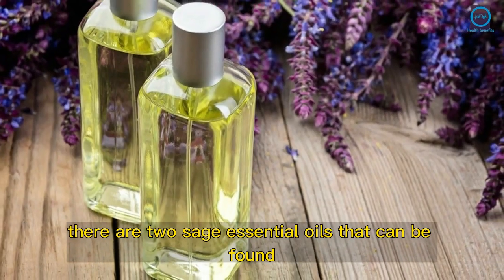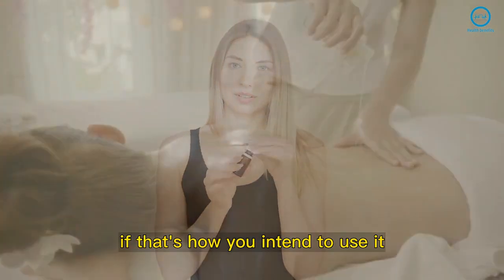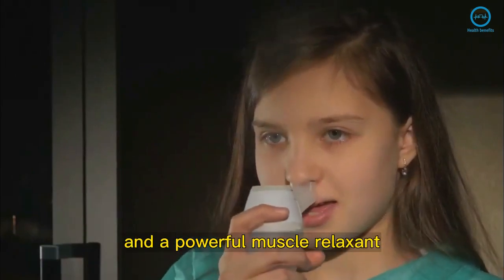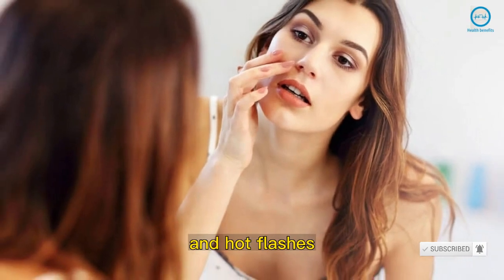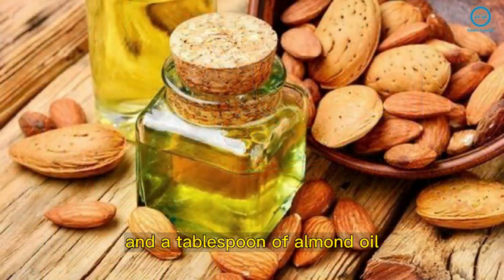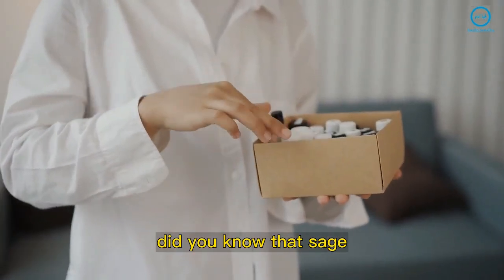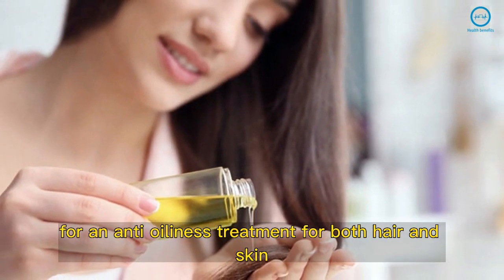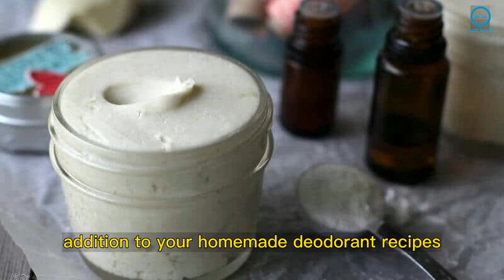5 Incredible Benefits of Clary Sage Essential Oil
5 Incredible Benefits of Clary Sage Essential Oil

Obtained through the steamed distillation of the leaves of sage flowers, sage essential oil has antibacterial and antiviral properties, which improve disorders linked to menstrual cycle and menopause.

It also has beneficial effects on blood circulation, being useful in beauty treatments.

In the past, people believed that drinking sage tea could alleviate sore throats, clean the mind and sight and help people understand what was happening around them or see what would happen in the future. Curious, isn't it?

Salvia sclarea is largely cultivated for essential oil production since it has less thujone, being less toxic.

There are two sage essential oils that can be found: one made from Salvia sclarea, which is safer than the oil made from common sage, also known as Salvia officinalis.

Salvia sclarea is used in aromatherapy, if that's how you intend to use it. In this case, it can be used to relieve stress and tension.

The oil is also useful in cases of asthma, being a good antispasmodic, and a powerful muscle relaxant.

This essential oil is also recommended for treating disorders related to the menstrual cycle and menopause, such as pre-menstrual syndrome, pains during the cycle and hot flashes.

Besides that, clary sage essential oil is also recommended for circulatory issues, and hemorrhoids.

Did you know that sage essential oil is largely used in cosmetics for oily skin and oily hair?

Oh, this oil is also great to reduce perspiration. Because of its antibacterial properties, it is a good addition to your homemade deodorant recipes.

And the best of all is that Salvia sclarea essential oil doesn't have any specific contraindications, but its use should be avoided during pregnancy and by small children.

Besides that, people allergic to one or more components of its essence, and people with mammary mastitis or hormonal cancers should also avoid using it.